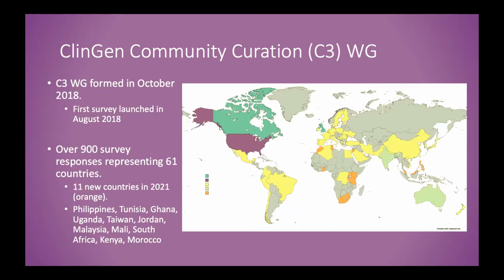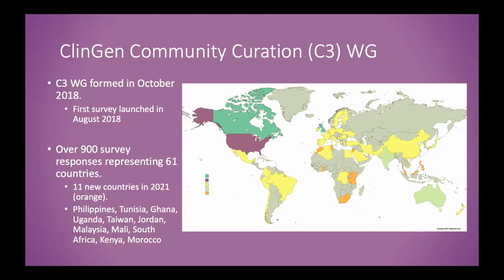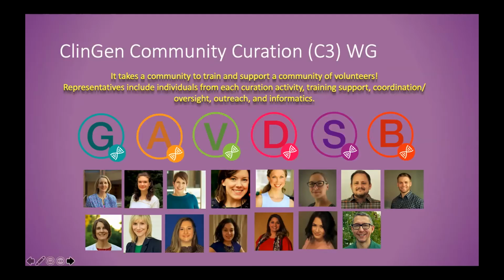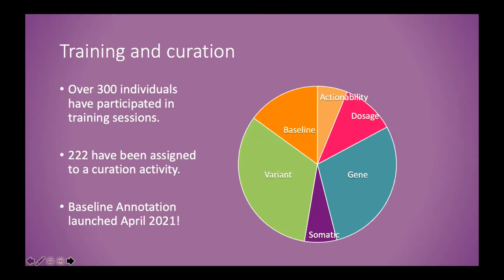ClinGen Contributor Perspectives (Main Session)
ClinGen community volunteers discuss their incentives for contributing to ClinGen's curation efforts, moderated by Courtney Thaxton.